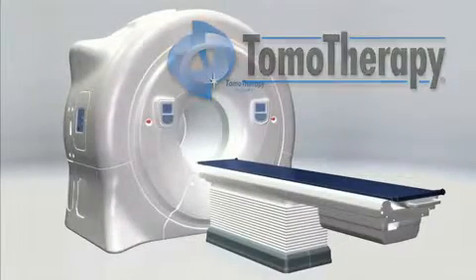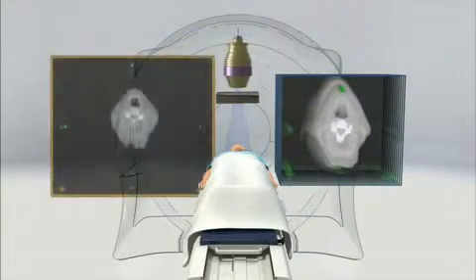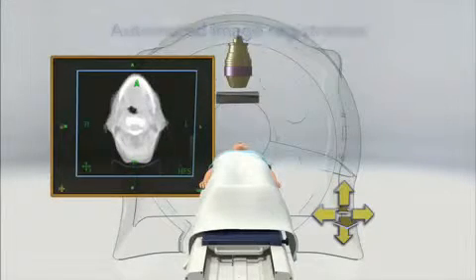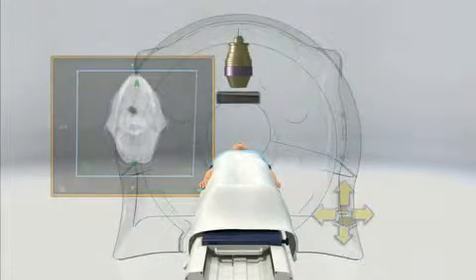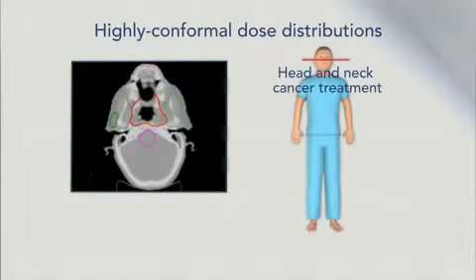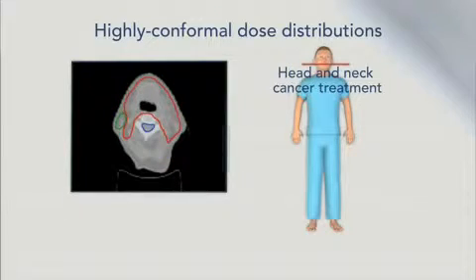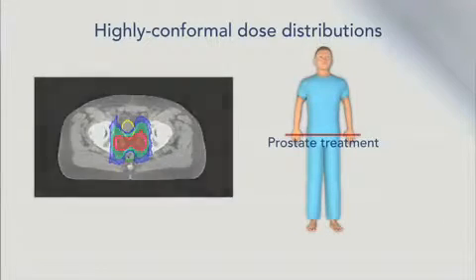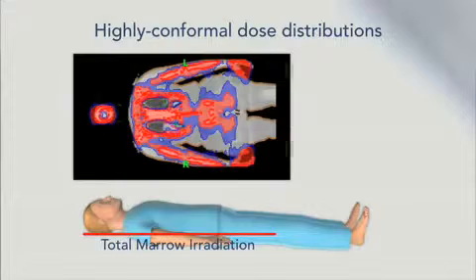Tomoterapia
TomoTherapy   Revolutionary Radiation Therapy